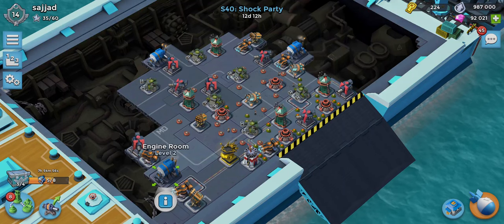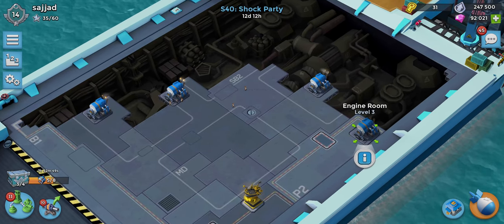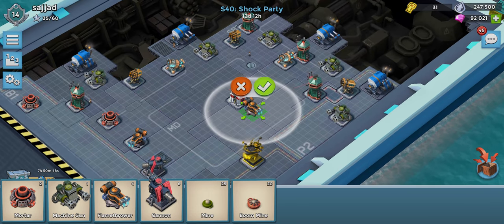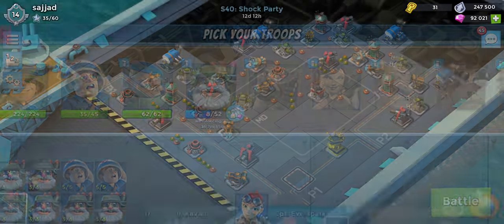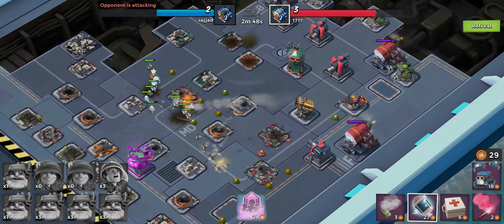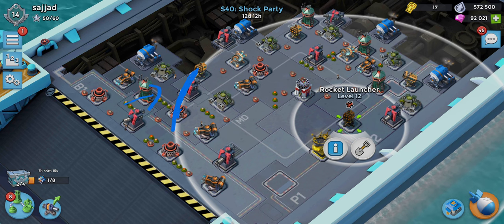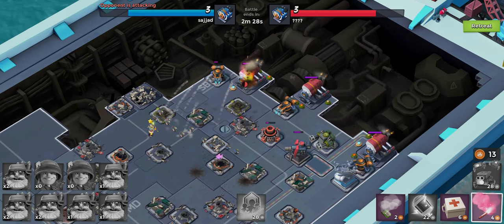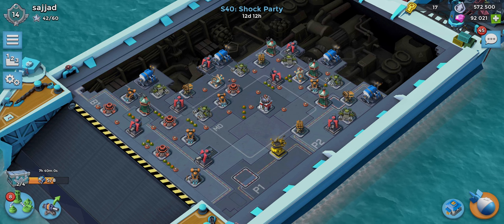Will 4ER be better? lets see. 4ER base building + first attacks Boom Beach Warships